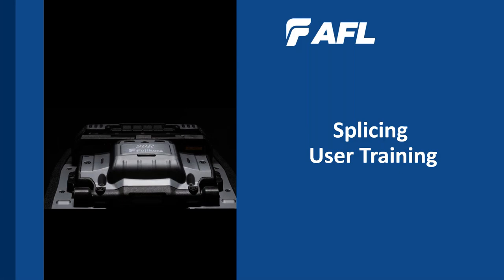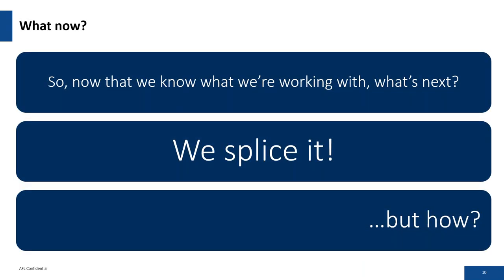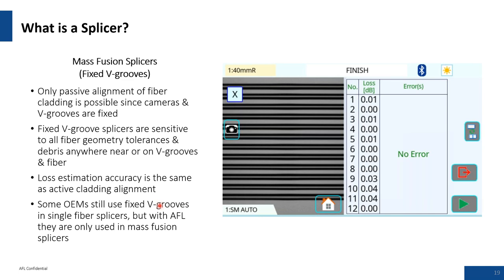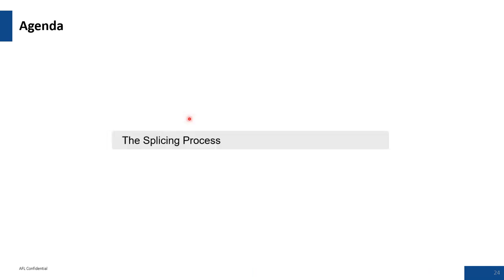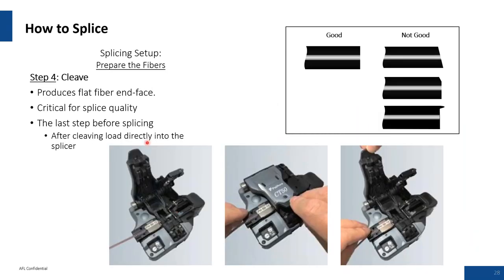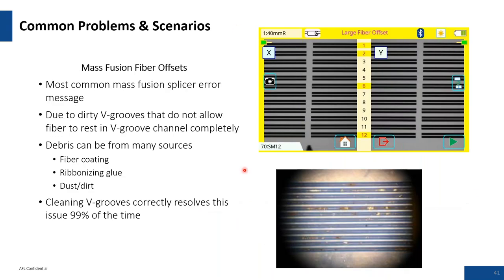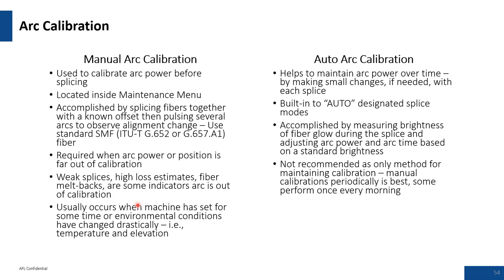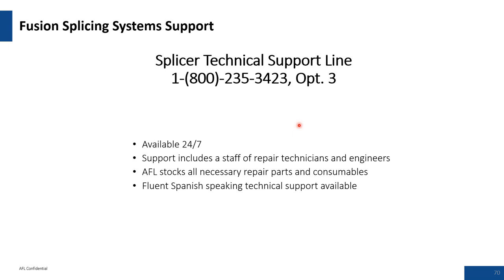Descopera cele mai bune practici pentru sudarea fibrei optice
Va invitam sa urmariti inregsitrarea unui webinar AFL in care au fost prezentate informatii despre cele mai recente tehnologii, tipuri de echipamente și tehnici esențiale pentru sudarea cu succes a fibrei optice.

Indiferent dacă sunteți un profesionist experimentat sau sunteti nou în domeniu, acest webinar va ajuta sa va imbunatatiti nivelul de intelegere si competentele cu privire la sudarea fibrei optice.

Pentru detalii despre aparatele de sudura a fibrei optice, va rugam sa vizitati:

Va multumim,
Echipa Tele Grup